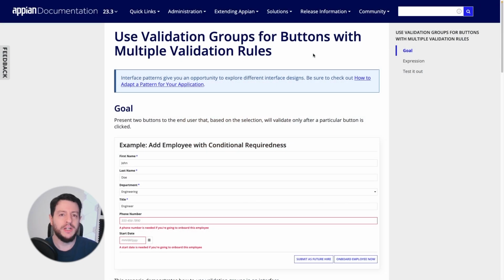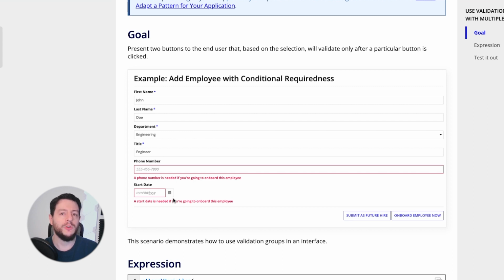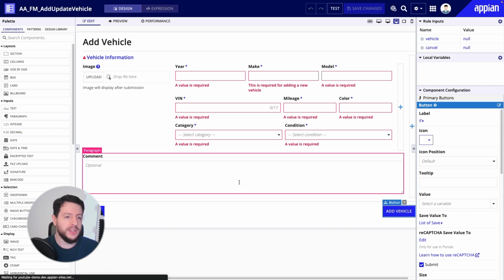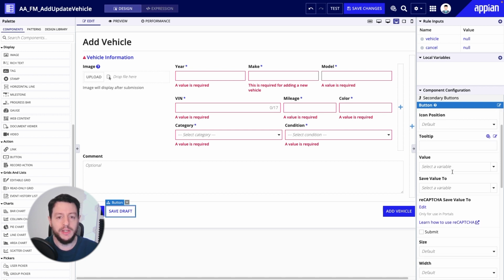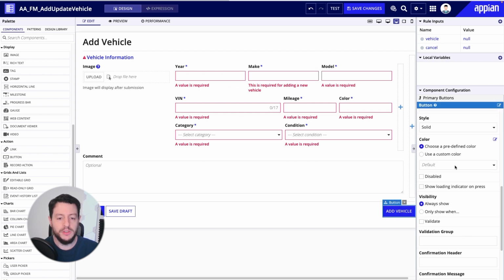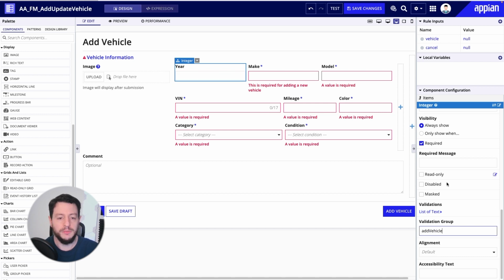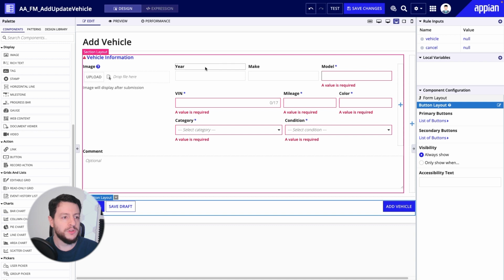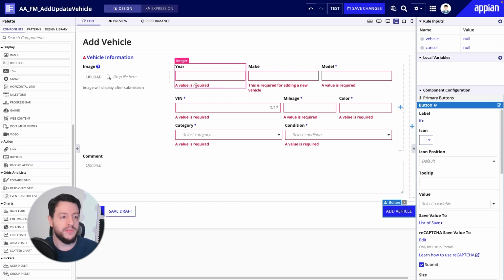How to Adapt the Validation Groups for Buttons Pattern | Appian Interfaces Recipes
Watch this video to learn how to use the validation groups for buttons pattern in your application.This pattern is handy when you want to implement a draft feature in any Appian form, where a business user can either submit the form or save a draft in progress. Using the Acme Automobile Reference app as his example, Greg will walk you through the steps of configuring two buttons in the Add Vehicle form — Save Draft and Add Vehicle.